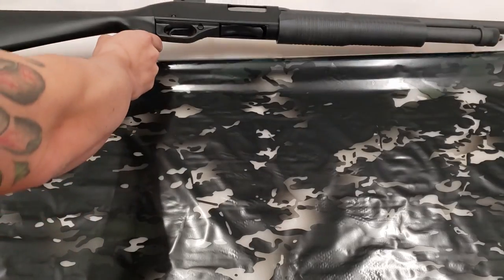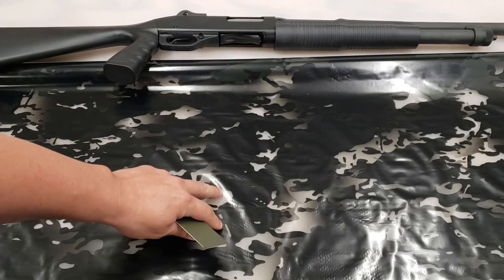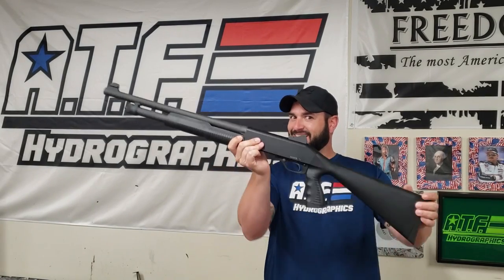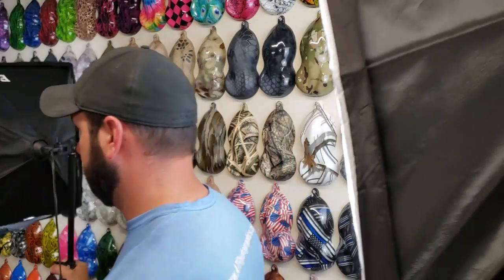HYDRO DIP MULTICAM BLACK [Stevens Model 320]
In this week's video we are hydro dipping some Multicam Black on a Stevens Model 320. Follow along as we show you the process of hydro dipping Multicam Black camo. Be sure to watch the entire video, there may be a few surprises and of course some funny bloopers at the end.

Check out some of our other cool hydro dipping videos. We upload at least one awesome project video each week. Here is a video suggestion that you may enjoy where we hydro dipped an Xbox and made it glow in the dark!!! :